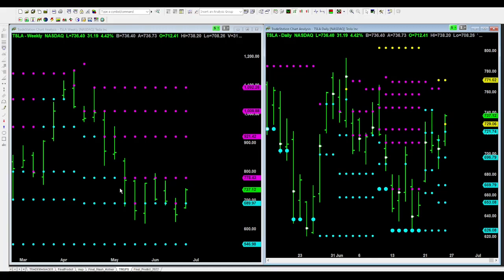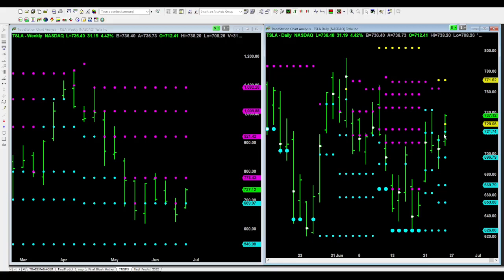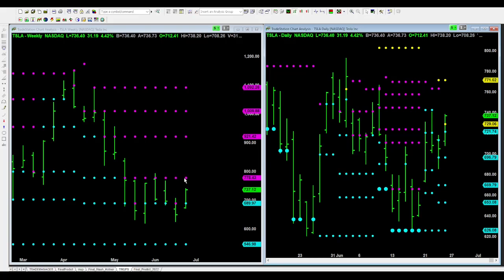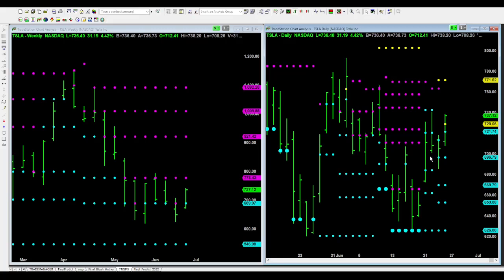Tesla TSLA Stock Price Forecast - Uping Stock Prediction #85